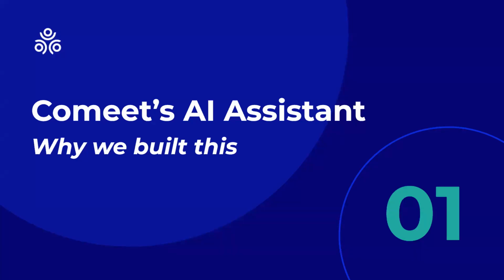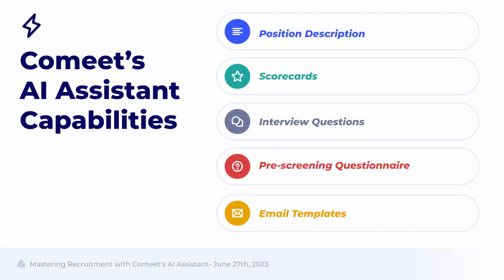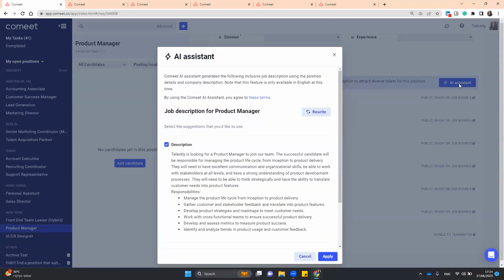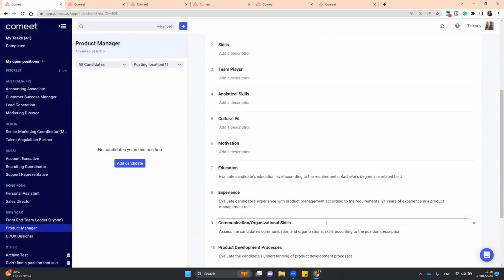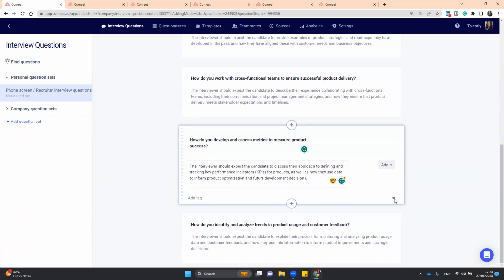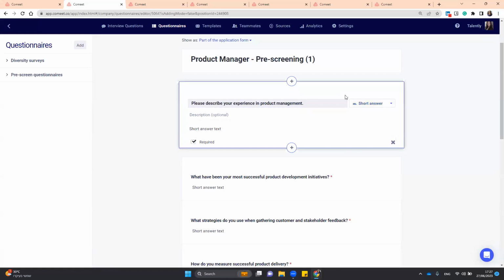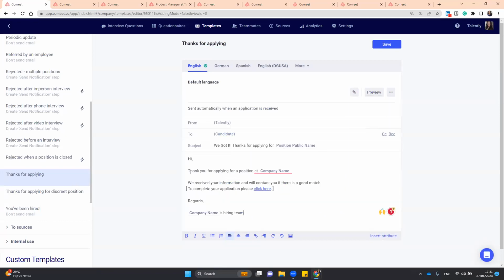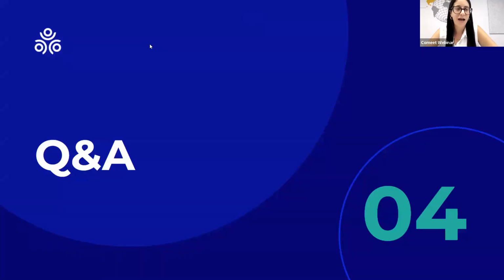Mastering Recruitment with Comeet's AI Assistant (English)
Join us for an exciting discussion exploring Comeet's AI Assistant, your next big step towards efficient, intelligent recruitment.
Discover the why and how of our AI Assistant's creation and get a hands-on look at its powerful, easy-to-use features. We'll illustrate its potential with real-life use cases and live demos, showing how it streamlines tasks and helps you achieve better recruiting outcomes for your organization.